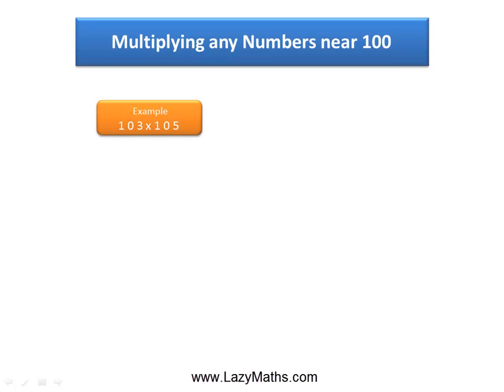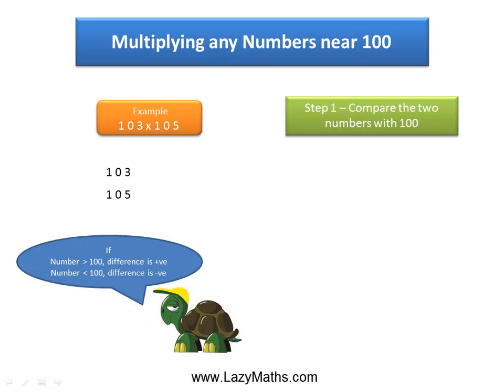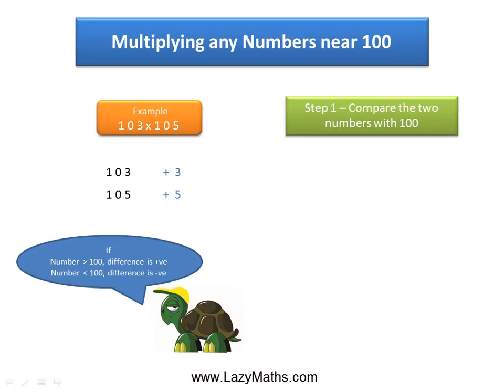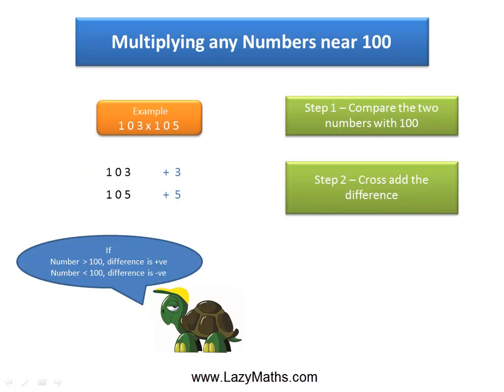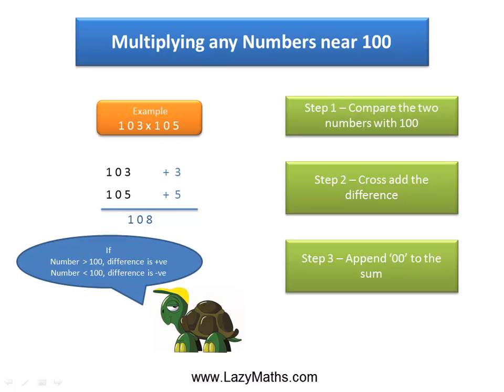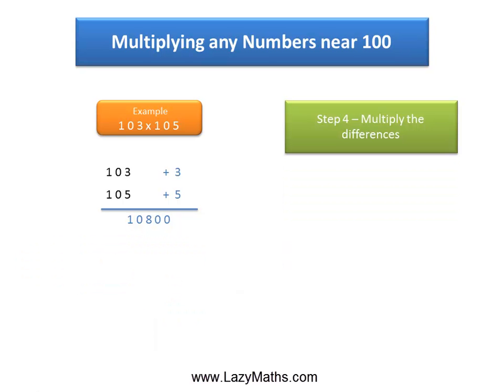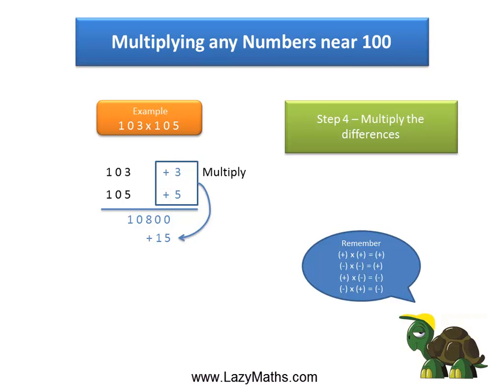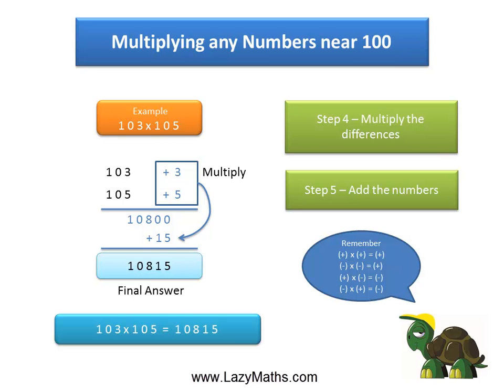Speed Math Shortcut - Multiplying Numbers near 100: Example 1